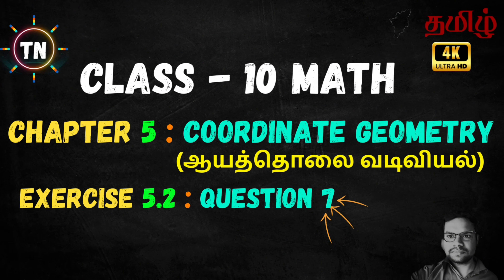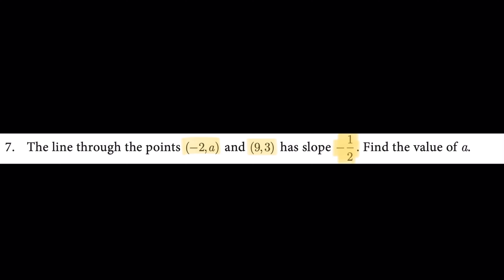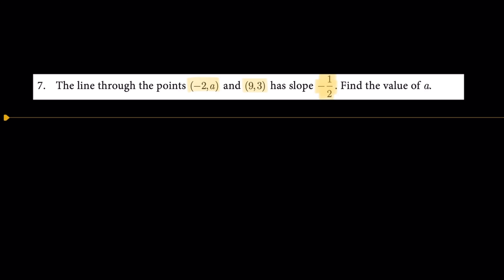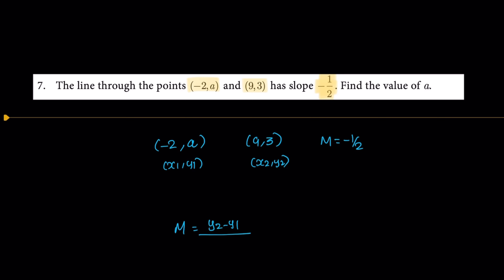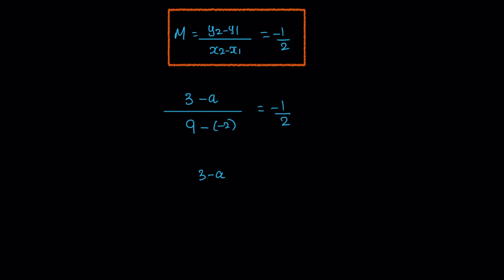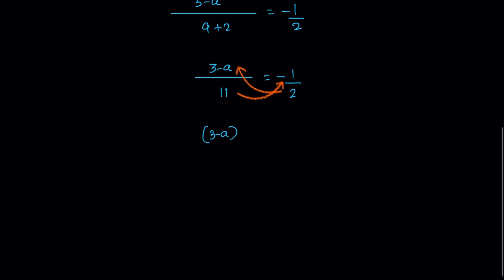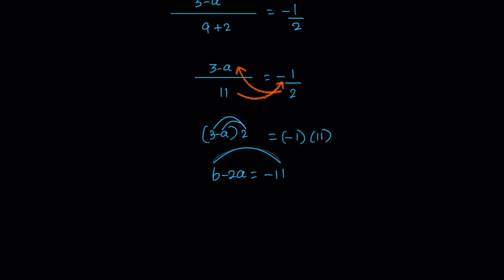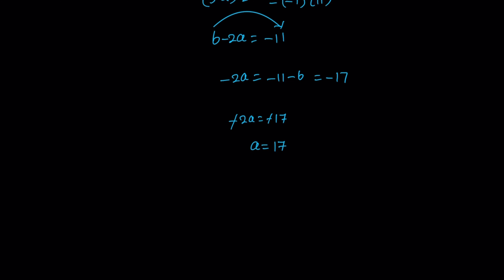TN SAMACHEER CLASS 10 MATHS CHAPTER 5 COORDINATE GEOMETRY, EX 5.2 QUESTIONS 7 ENGLISH தமிழ்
VIDEO NOTES LINK: EX5.2.7